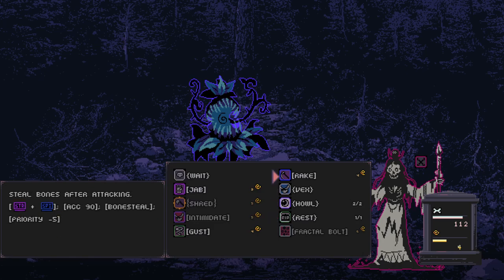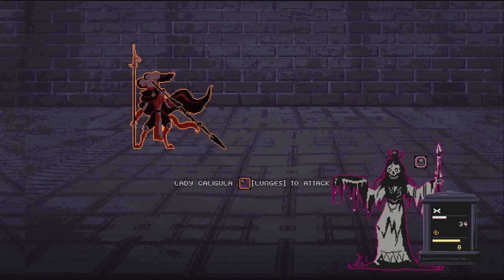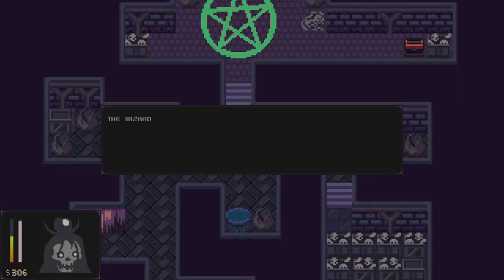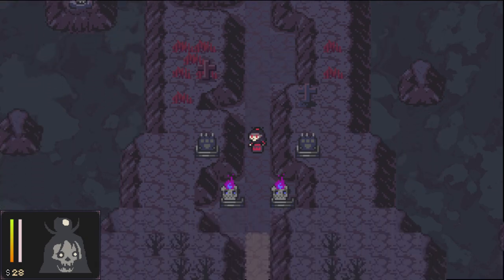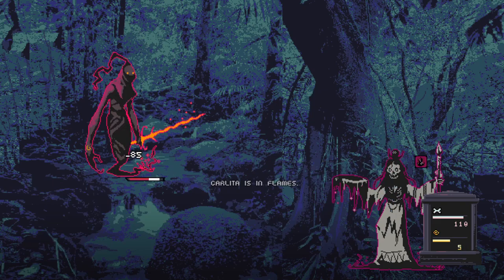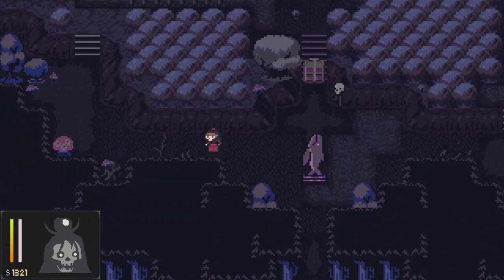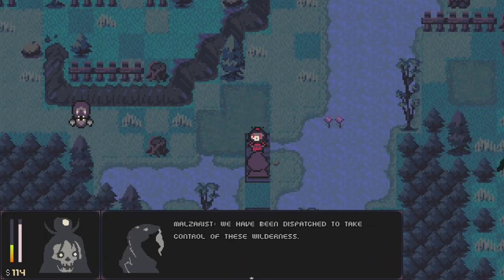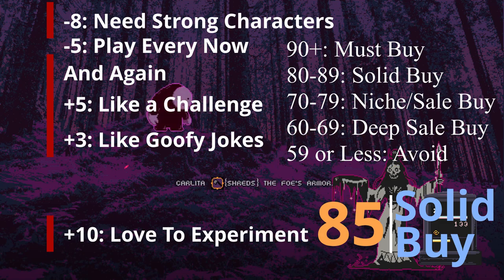Osteoblasts (Review): The RPG that Drank Its Milk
This Key was obtained from the Developer For Review Purposes.
Some times all you need is a solid battle system and a great skeleton to make a game that you'll enjoy for hours. Osteoblasts continues the tradition of Moonana making a game that'll probably get overlooked, but let's try to change that, shall we?